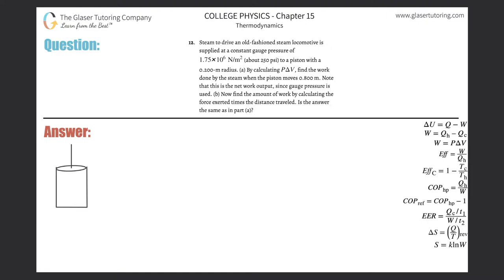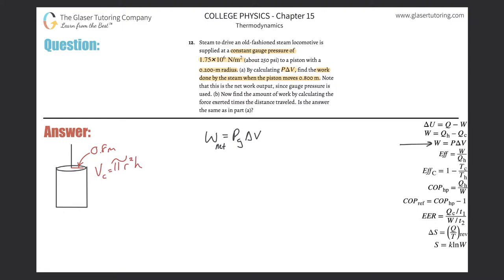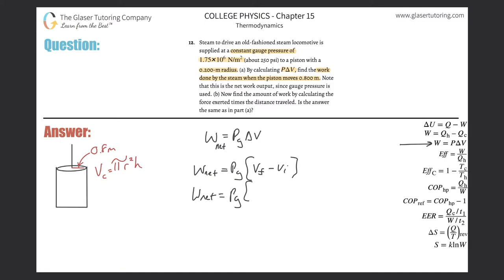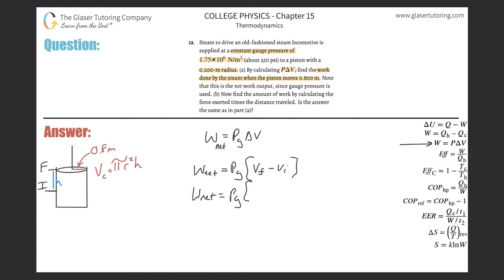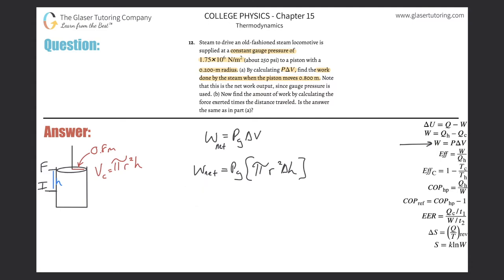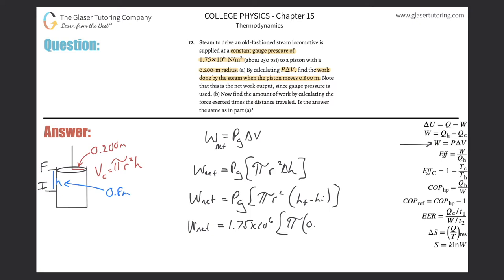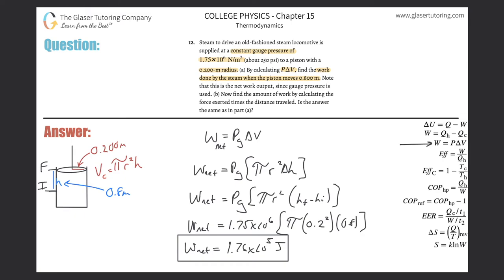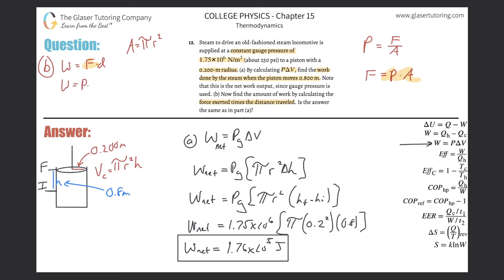15.12 | Steam to drive an old-fashioned steam locomotive is supplied at a constant gauge pressure of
Steam to drive an old-fashioned steam locomotive is supplied at a constant gauge pressure of 1.75×10^6 N/m2 (about 250 psi) to a piston with a 0.200-m radius. (a) By calculating PΔV, find the work done by the steam when the piston moves 0.800 m. Note that this is the net work output, since gauge pressure is used. (b) Now find the amount of work by calculating the force exerted times the distance traveled. Is the answer the same as in part (a)?